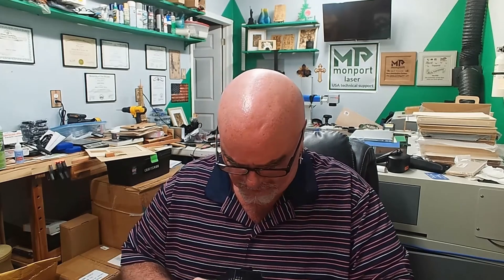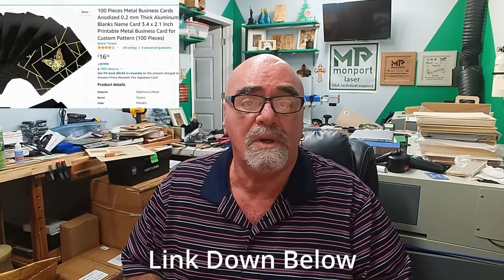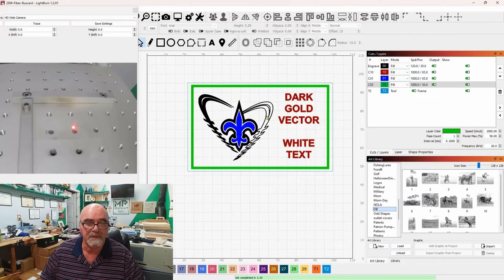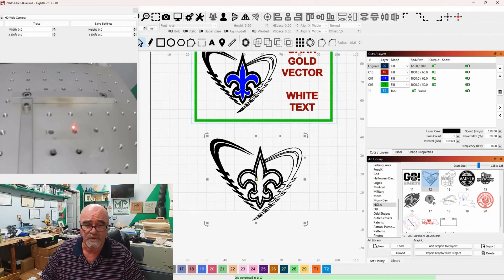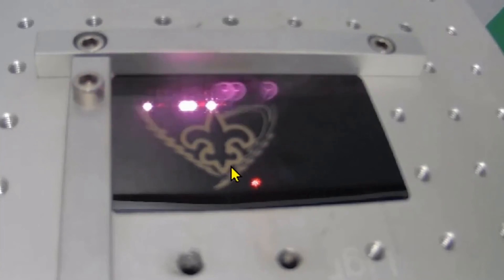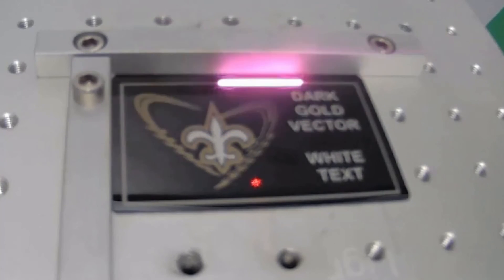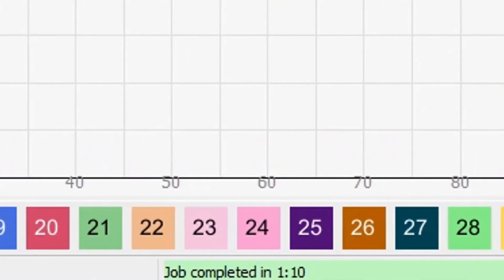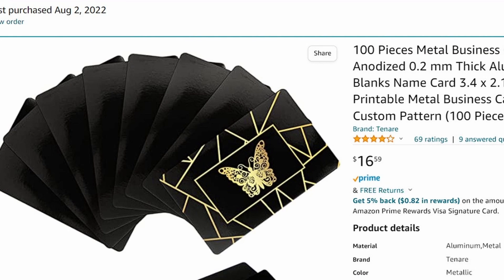Laser application【20W】丨Multiple Colors on Aluminum